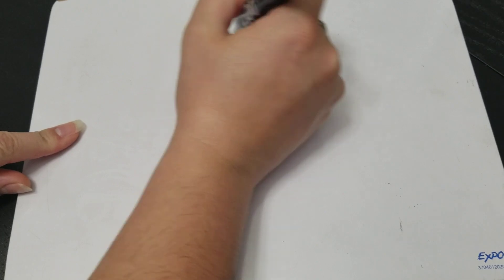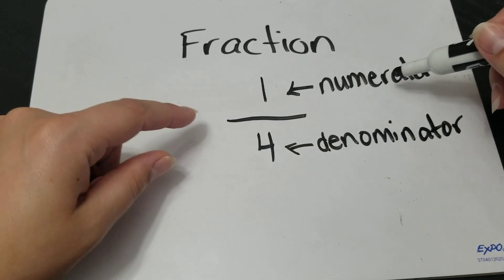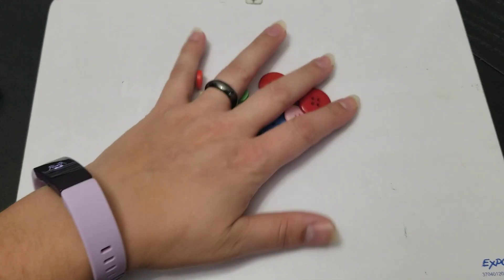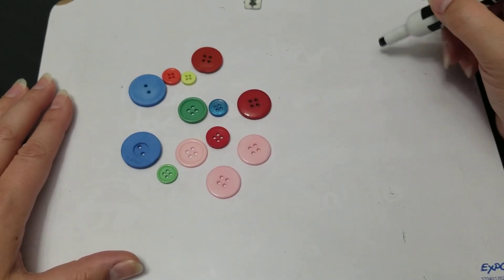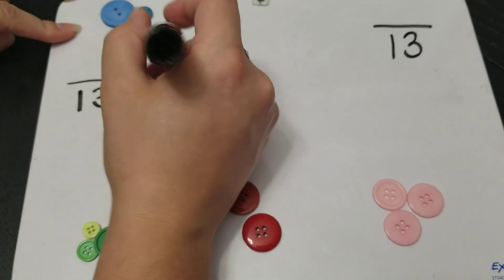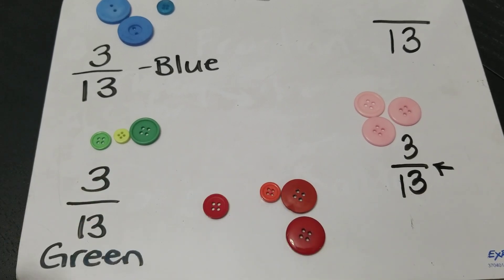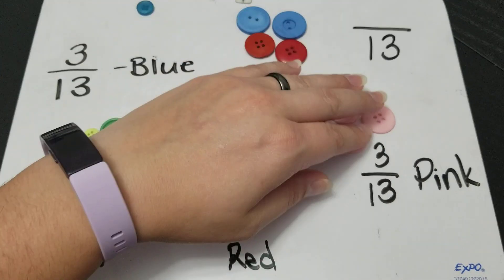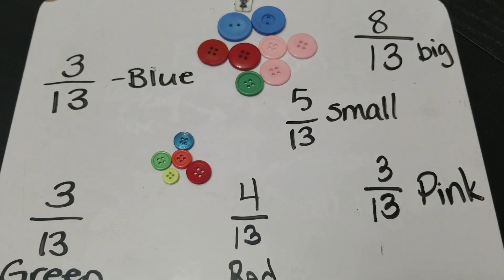Fractions - Parts of a Set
This video explains how to determine using your numerator and denominator parts of a set which is a way to represent things using a fraction.